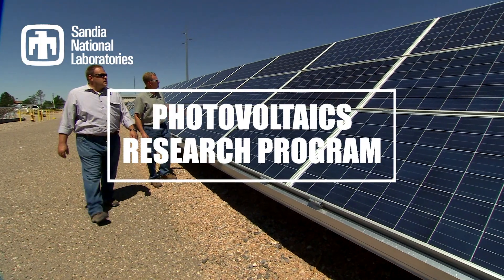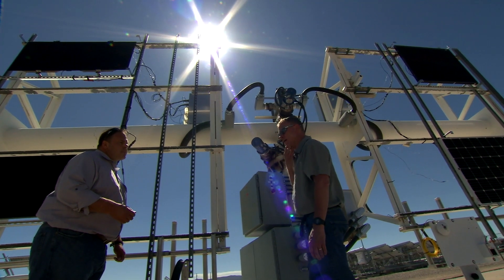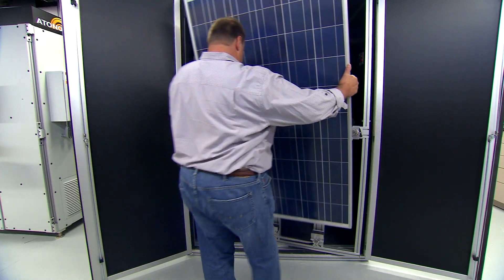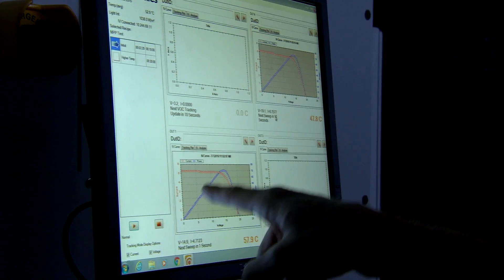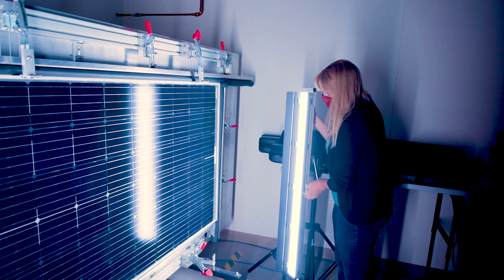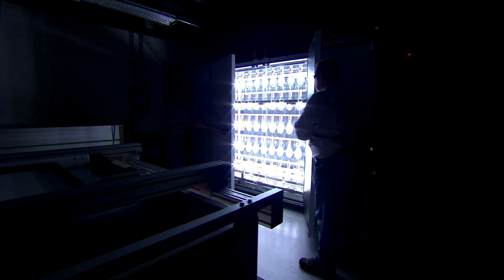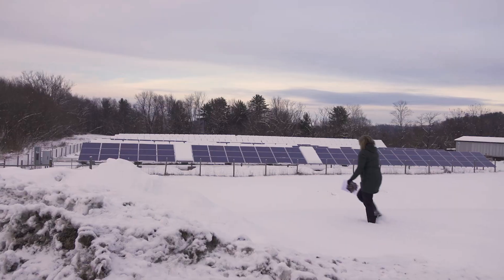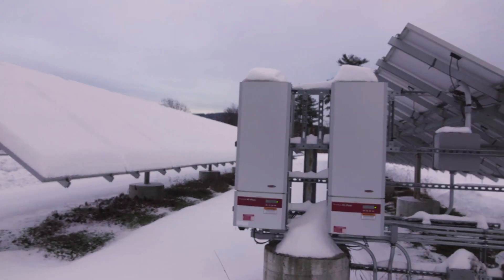Photovoltaics Research Program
Sandia's 7-acre Photovoltaic Systems Evaluation Laboratory, or PSEL, performs reliability and performance assessments of photovoltaic system technologies. Sandia’s Photovoltaic Collaborative to Advance Multi-climate Performance and Energy Research (PV CAMPER) project supports a global technical platform that enables pioneering photovoltaic research, validates the performance of emerging technologies in specific climates and helps accelerate the world’s transition to a solar-intensive economy.

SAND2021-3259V